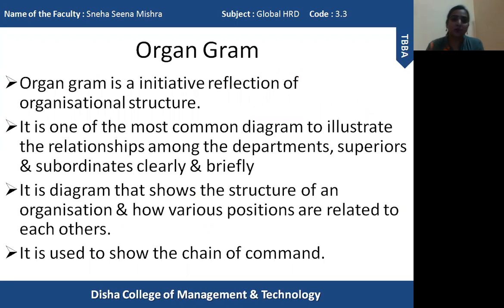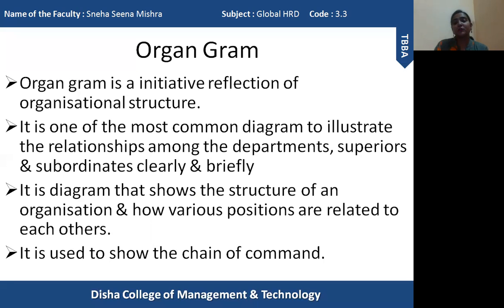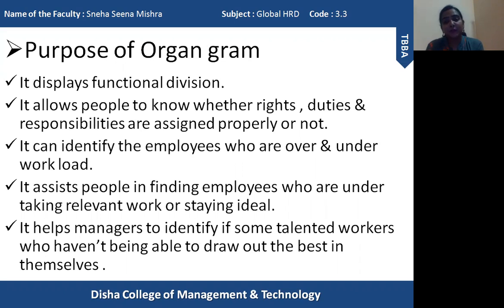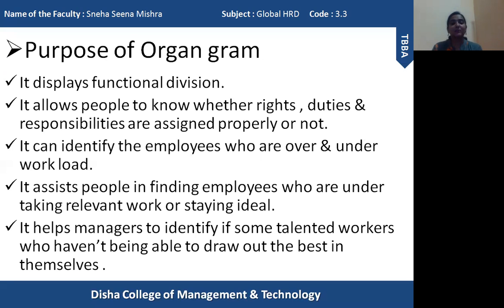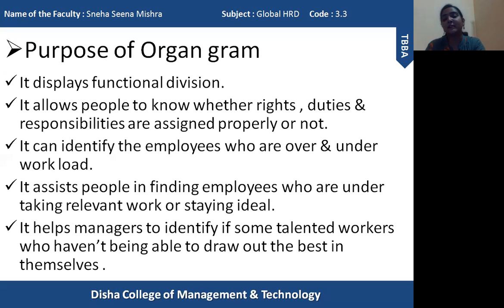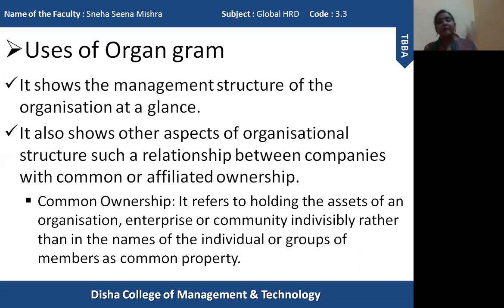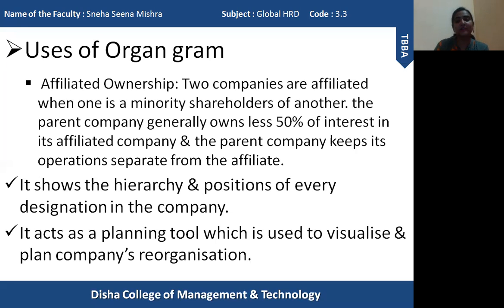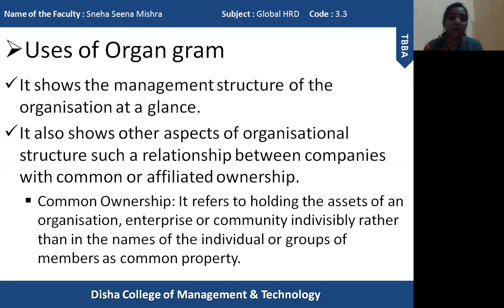Global Human Resource Development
Organ Gram : Meaning,Purpose & Uses